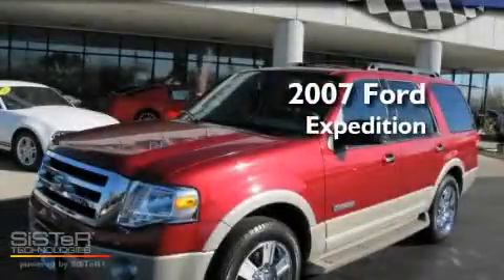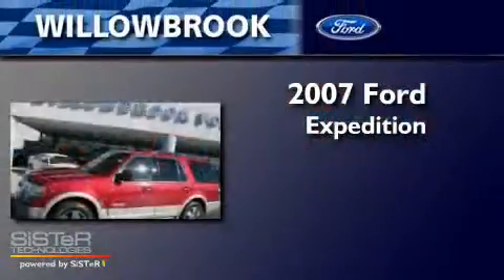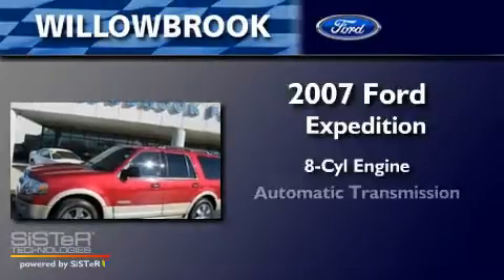2007 Ford Expedition Willowbrook IL